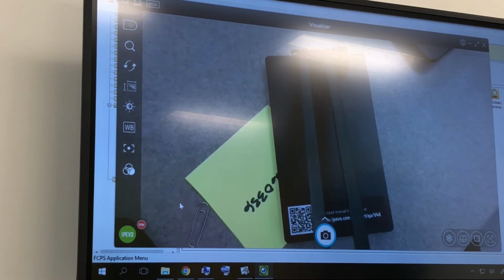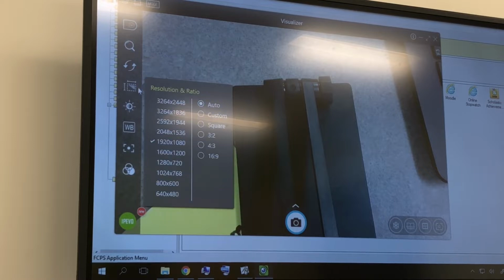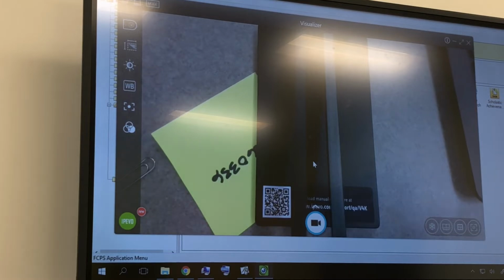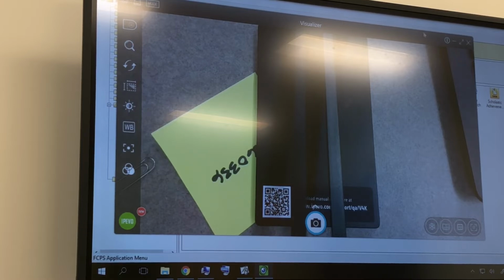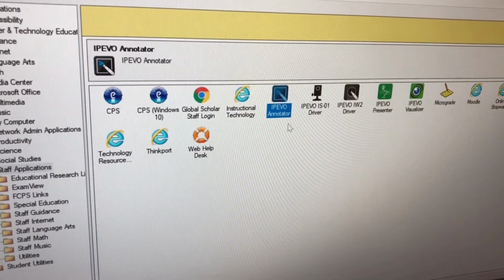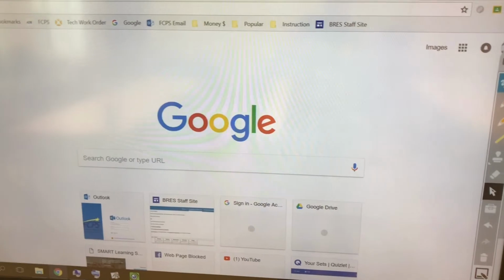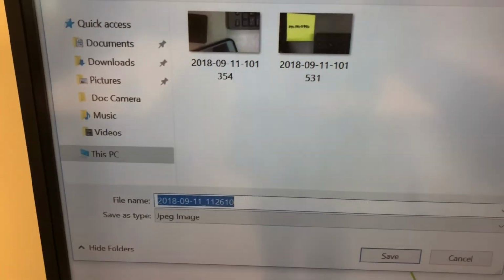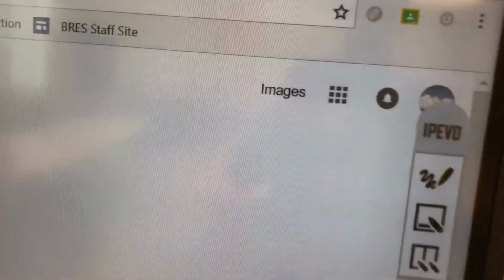Using the IPEVO Doc Camera & Annotator